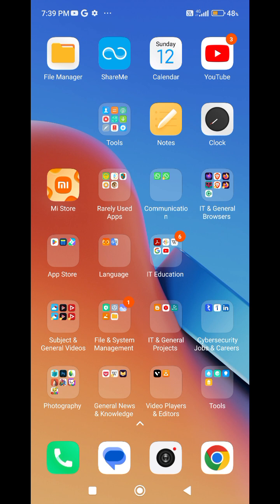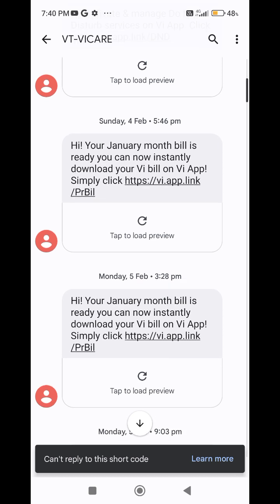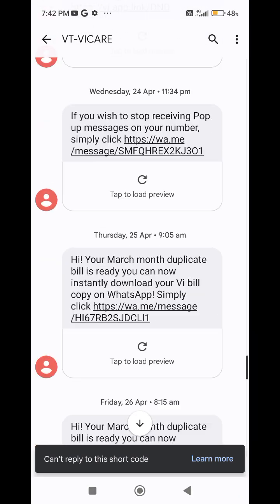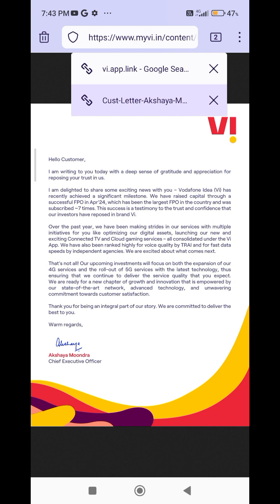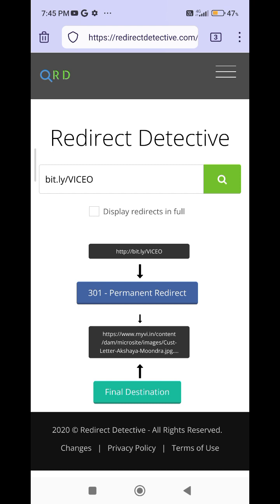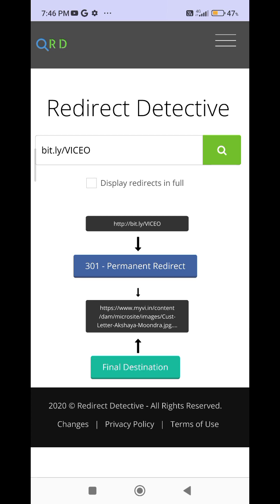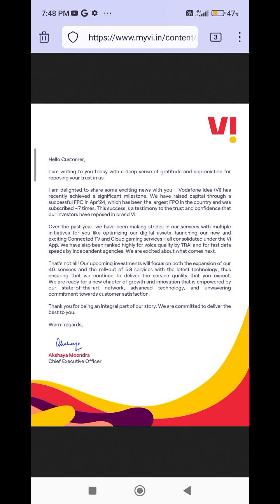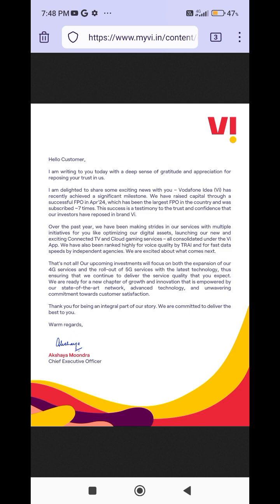How to inspect short urls inside your SMS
Many times when you receive an SMS from your cellphone service provider unknowingly you tap on that message only to know it redirects you to their sister site but what you fail to notice is sometimes the cybercriminals craft these kind of messages and trick you to visit their site to install some malware. in this video I have shown how to inspect short urls inside your SMS from your service provider and also how to spot whether they are legitimate using the SMS header.